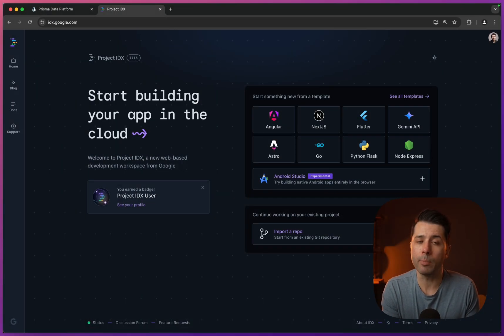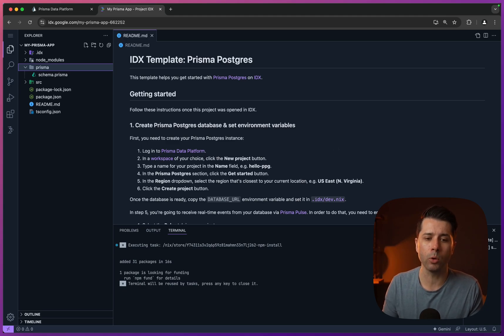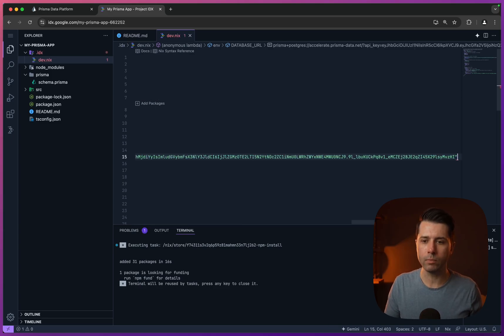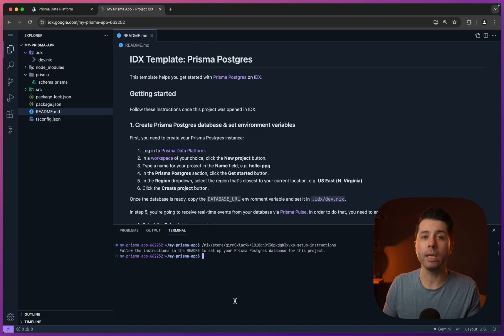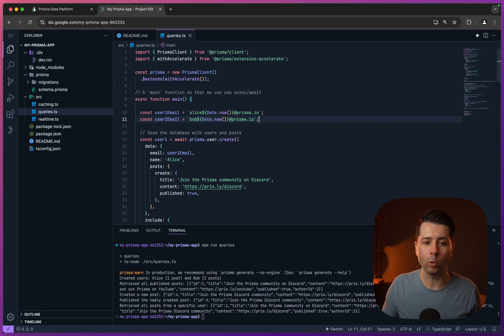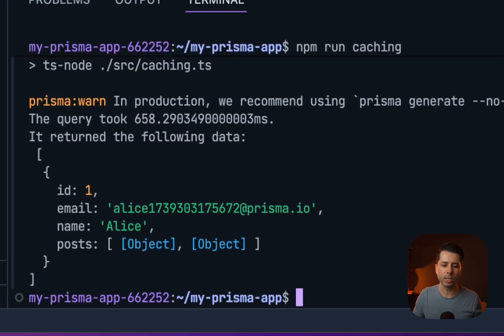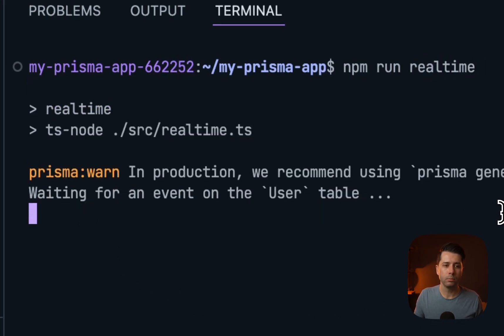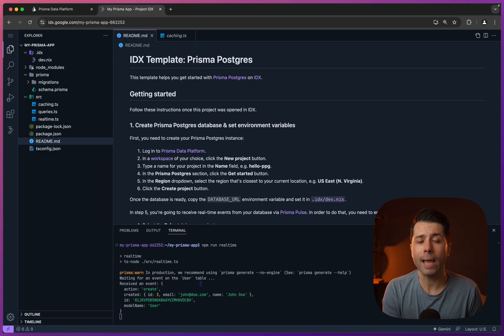Using Prisma Postgres in Project IDX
Project IDX by Google offers a great way to build applications directly in the browser.

IDX now has a Prisma template which includes all the wiring to hook up to a Prisma Postgres database easily.

In this video we'll see how simple it is to connect to a new Prisma Postgres database from within IDX. We'll then see how we can use the caching and realtime features of Prisma Postgres.